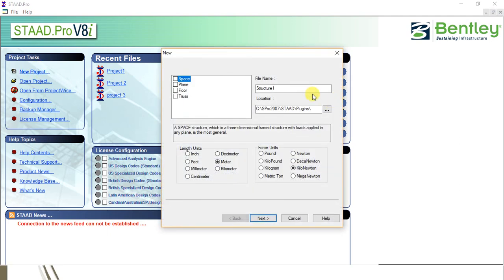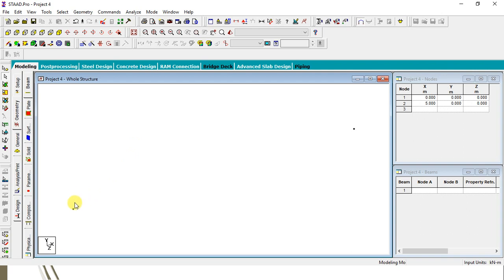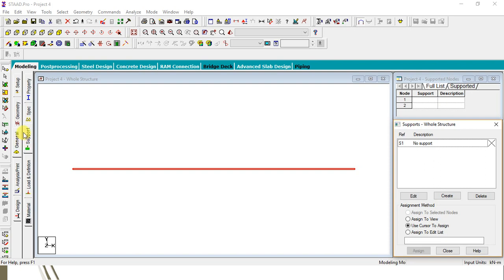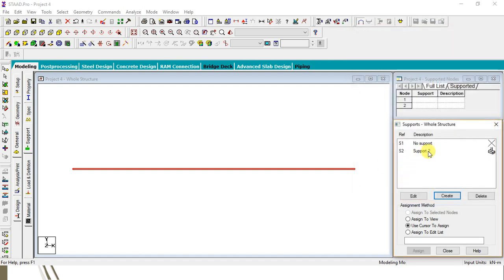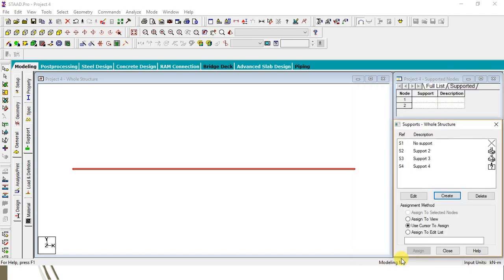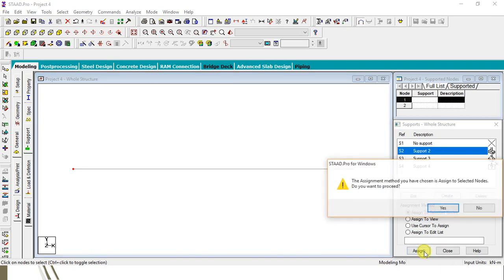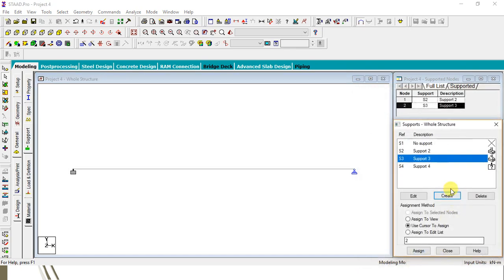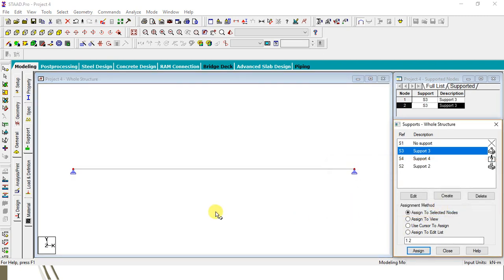L6 support condition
support condition